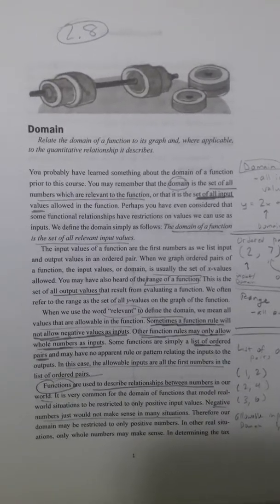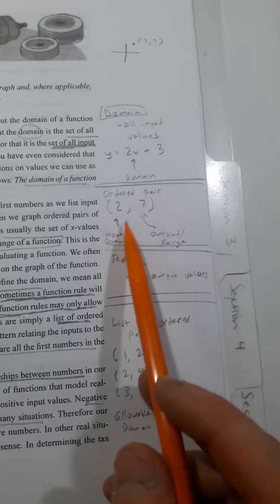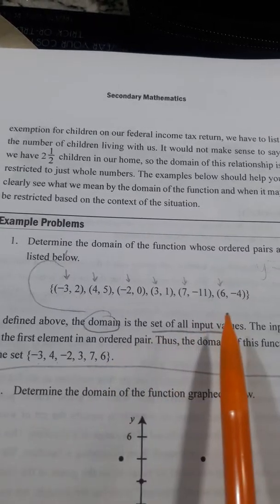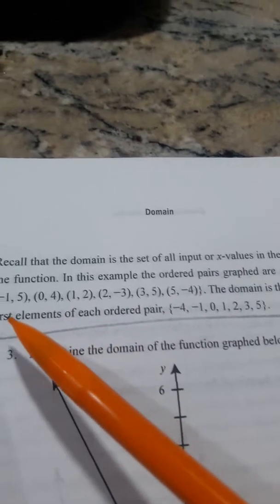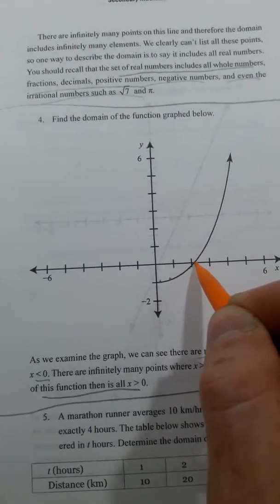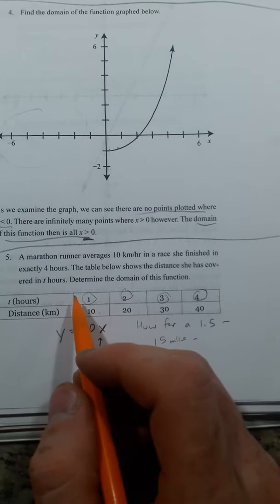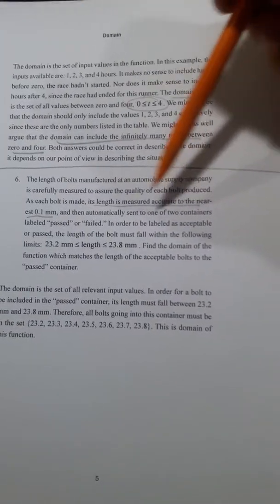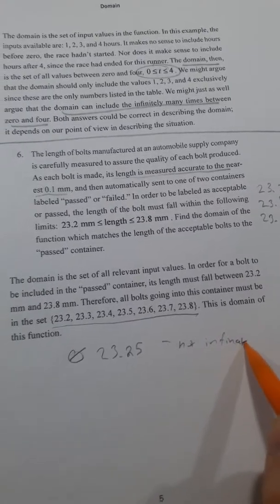Byu high school alg 051 lesson 2.8 (unofficial)